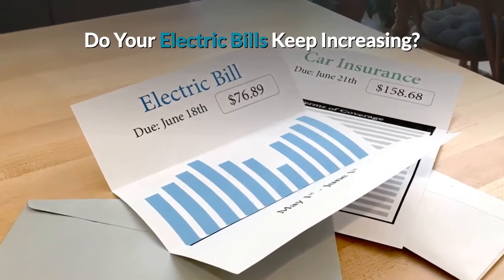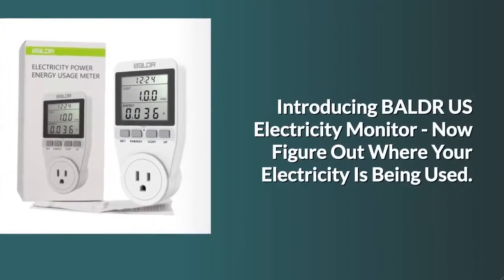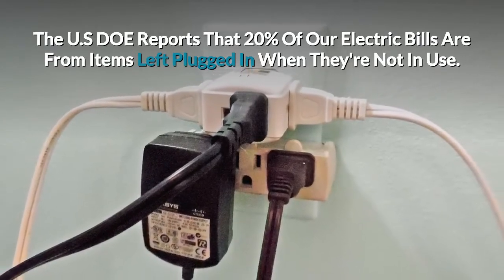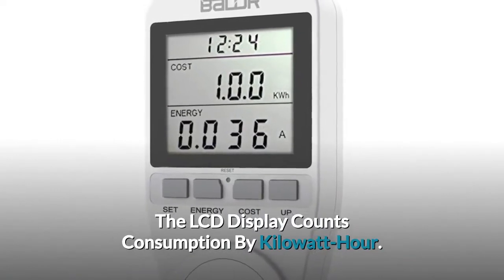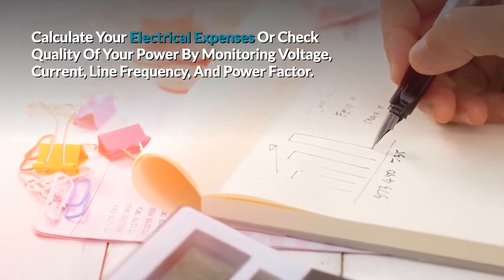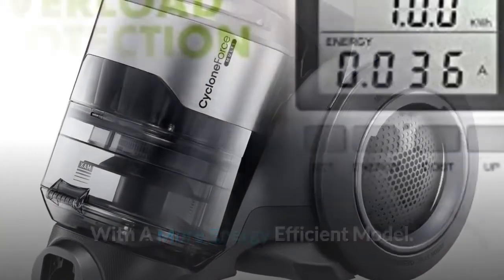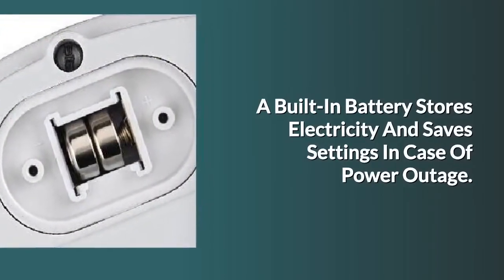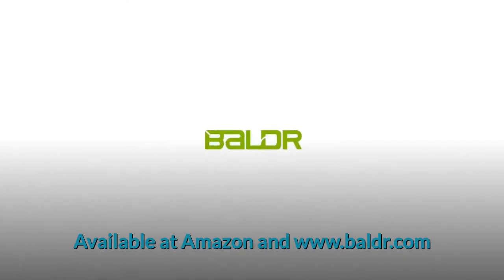Power Meter - How To save On Your Power Bills With A Baldr Power Meter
The U.S Department of Energy reports that 20% of our electric bills come from items that are left plugged in when they are not in use, or items that are in stand by mode. Now you can cut down on costs and find out what appliances are actually worth keeping plugged in. Simply connect these appliances to the power meter, and it will assess how efficient they really are. The large LCD display counts consumption by the kilowatt-hour, the same as your local utility. You can calculate your electrical expenses or check the quality of your power by monitoring voltage, current, line frequency, and power factor. Now you will know if you should replace that old air conditioner or refrigerator with a newer model w/ better energy efficiency. BALDR Power Meter can not only help you reduce your home power bill but also help protect your valuables with Overload Power Warning, as well as built-in cell battery to store electricity and saving setting upon power outage.

Monitor closely your energy costs with this Power meter. Simply plug it into a wall socket and then plug in your appliance to assess how energy efficient they really are. You can monitor which appliances are the killers of the high cost of energy to reduce the power bill and carbon emissions.

Overload Power: The initial parameter of overload is1875W, max load power of this power meter is also 1875W. When current load power goes beyond max data the word 'Overload' on LCD will keep blinking to warn the users.

Measures Various Parameters: power(W), energy (kWh), volts, amps, hertz, power factor, time, day and overload power (W), Ideal for energy consumption monitor of home appliances.

Cost Setting: Single tariff power meter. The electricity price ranges 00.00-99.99 COST/KWH.